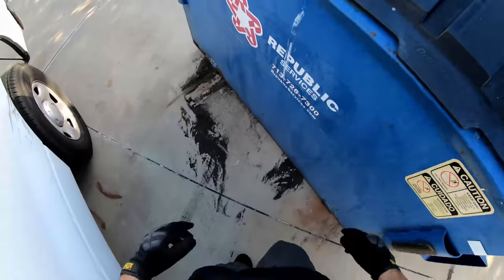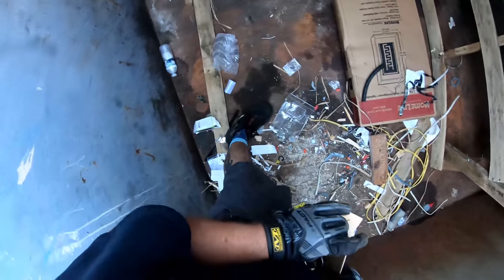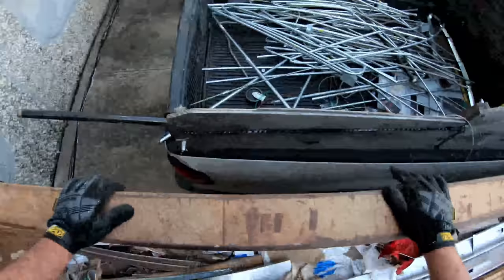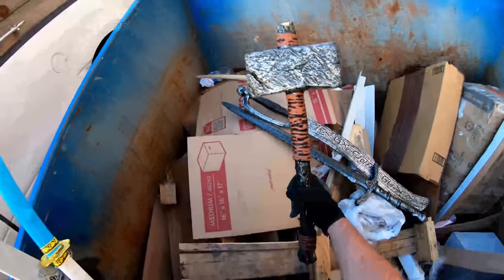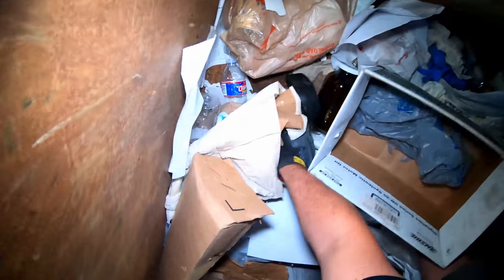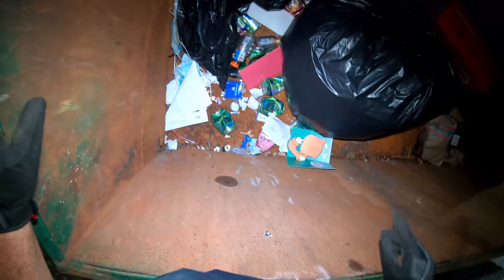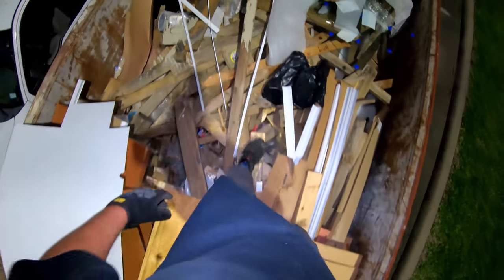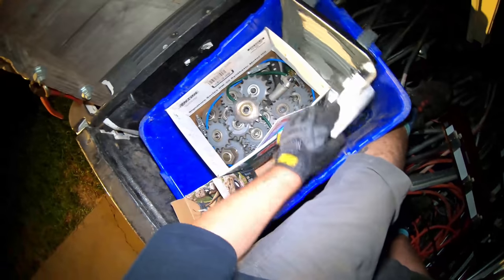Dumpster Diving "Captain Jack Sparrow Up In Here"